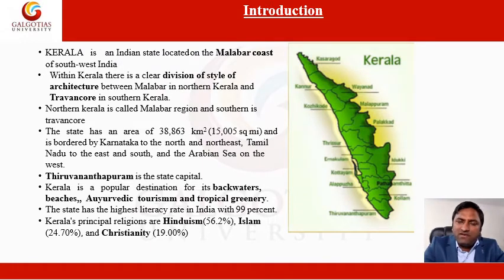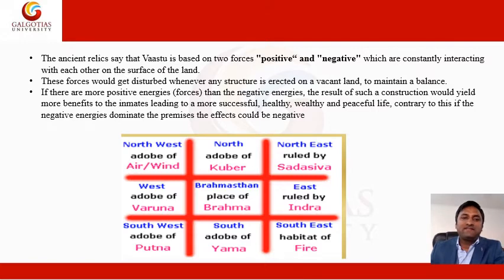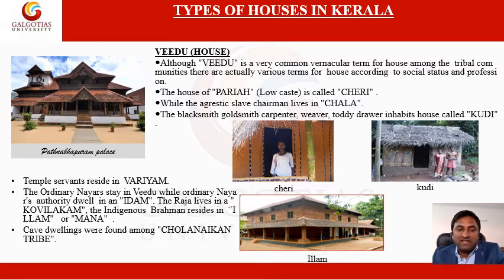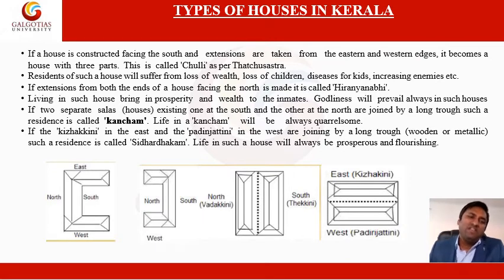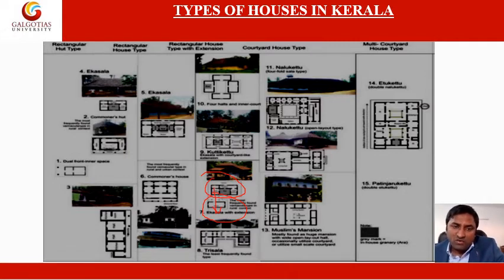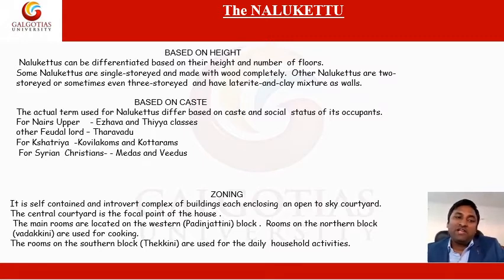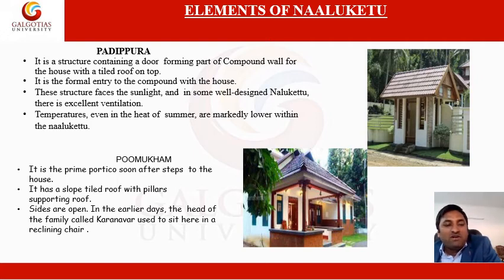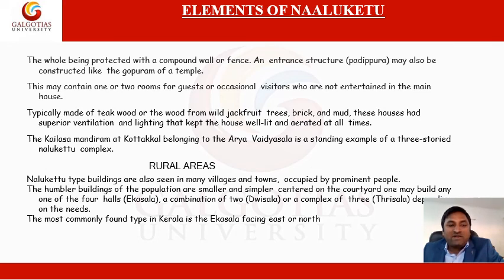ARMO2006, Vernacular Architecture: Kerala Vernacular Architecture-Nalukettu